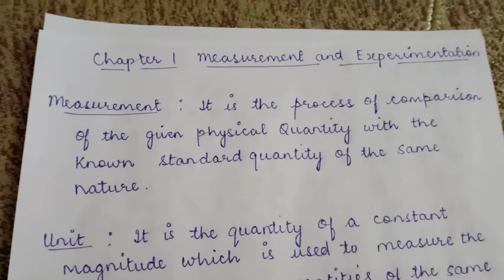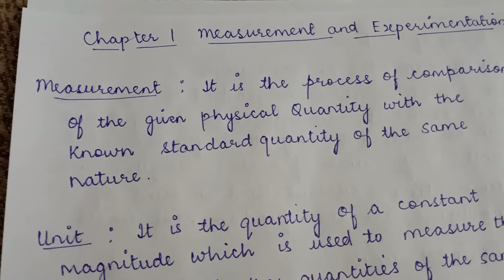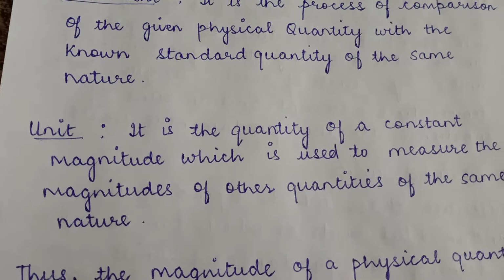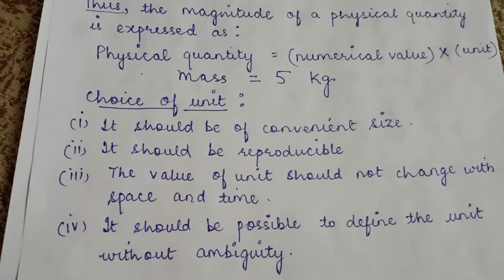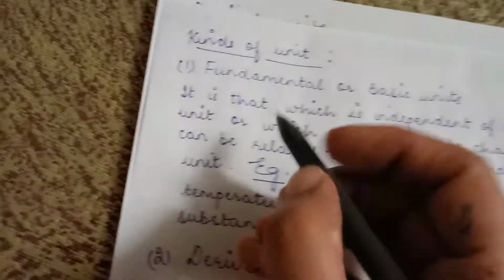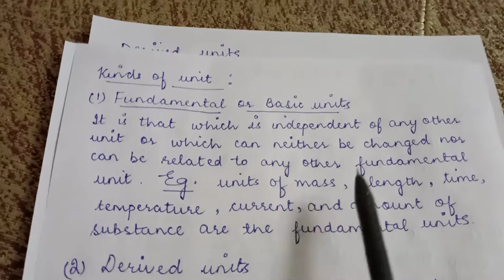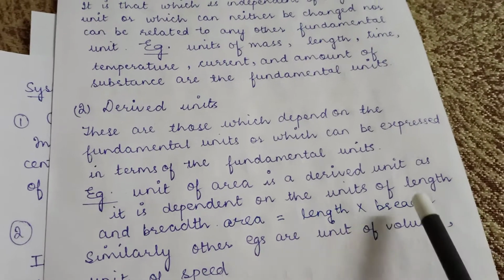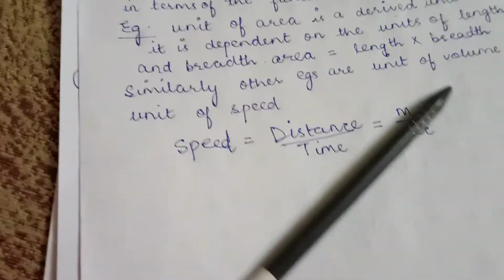Physics IX Chapter1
Measurement and Experimentation